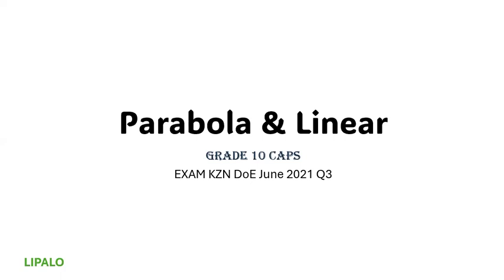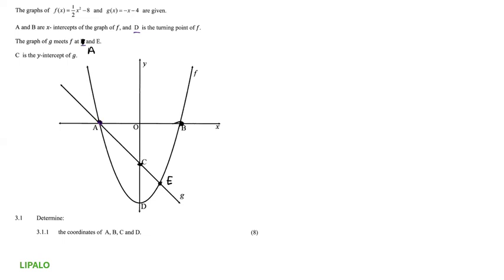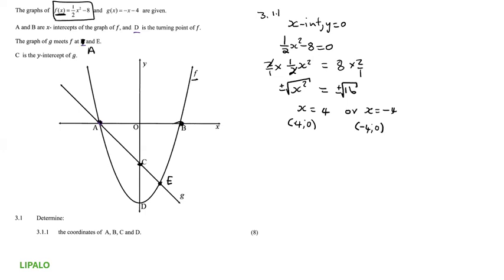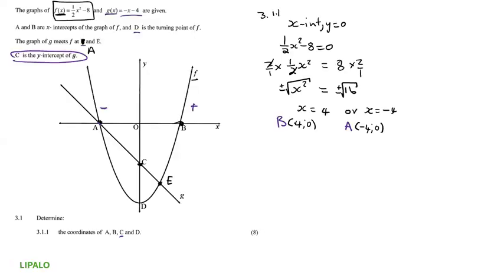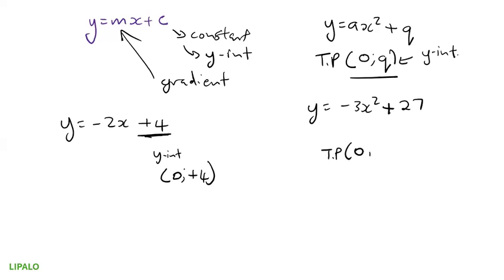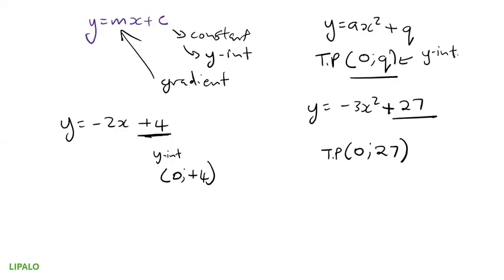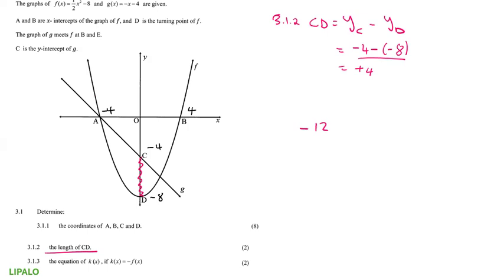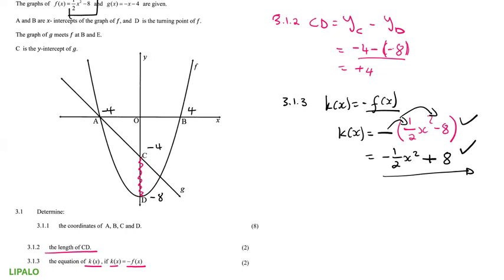PARABOLA & LINEAR FUNCTION G10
KZN DoE JUNE 2021 Q3